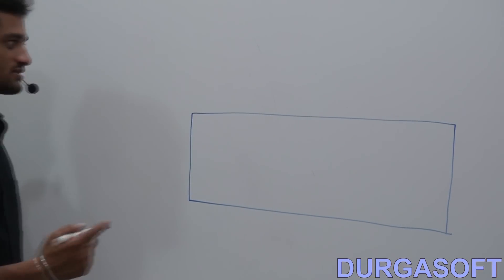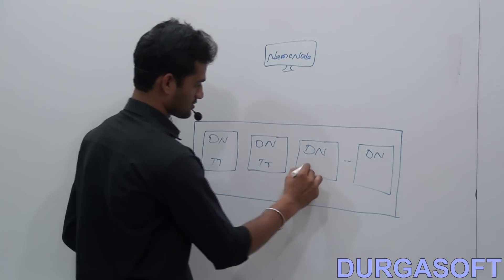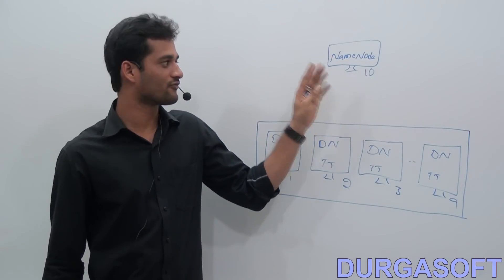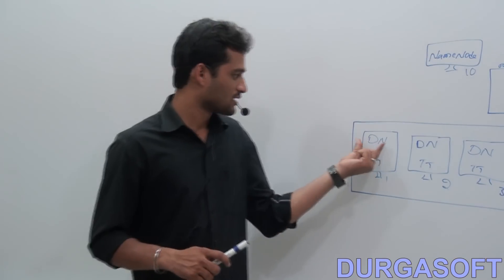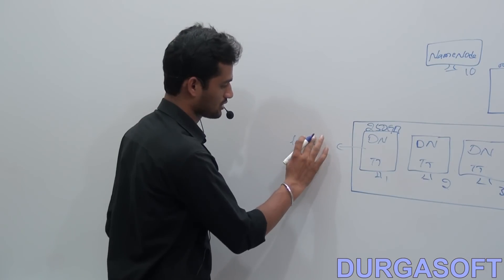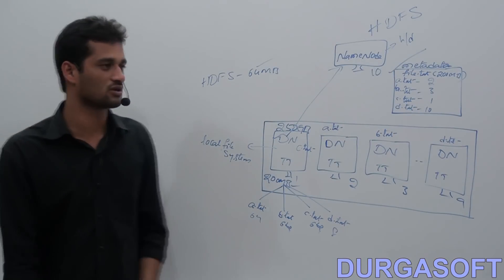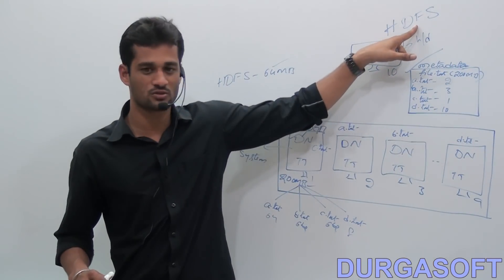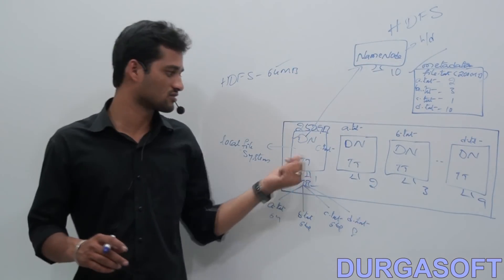What is local file system & What is HDFS